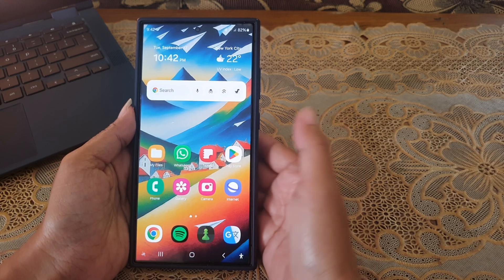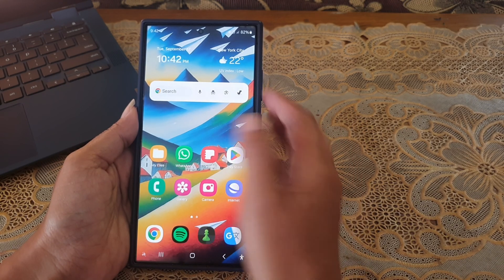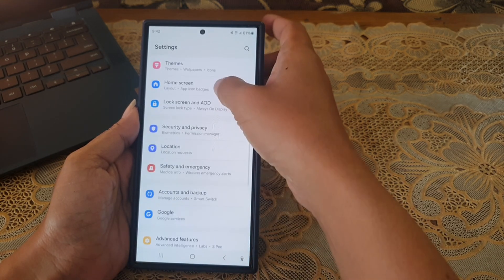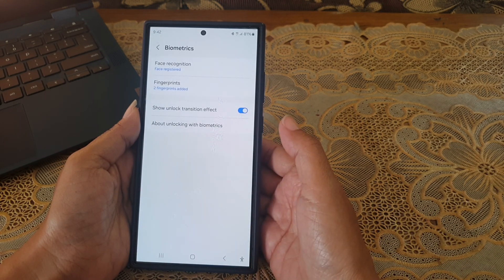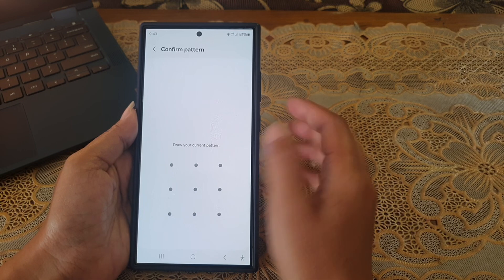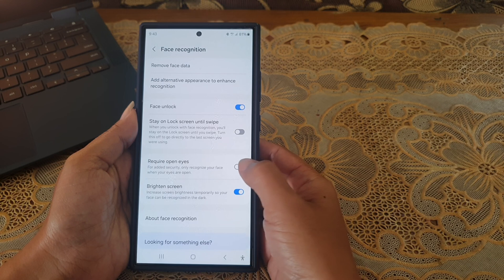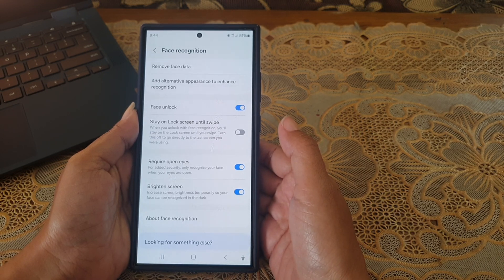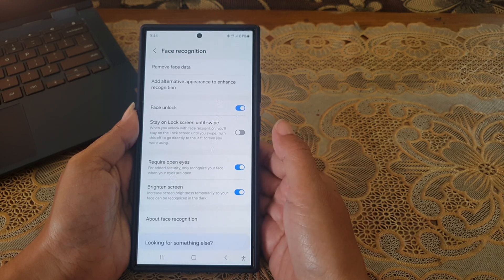How to set your Samsung Galaxy S24 Ultra to only recognize your face when your eyes are open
In this video, you will find the steps on how to set your Samsung Galaxy S24/S24+/S24 Ultra to only recognize your face when your eyes are open.

To set your Samsung Galaxy S24 Ultra to only recognize your face when your eyes are open, you have to enable require open eyes option by using the following steps:
- Tap "Security and privacy".
- Under Additional security settings section, tap "Biometrics".
- Tap "Face recognition".
- Enter your current screen lock.
- Tap the grey on/off switch next to "Requires open eyes" until the switch turns blue to turn it on.

By enabling this option, your phone will only recognize your face for face unlock when your eyes are open. You can consider to turn on this option for added security, such as to prevent others from unlocking your phone using your face while you're asleep or unconscious.